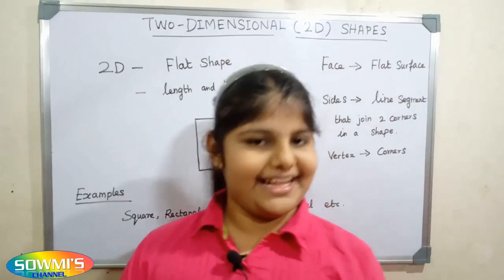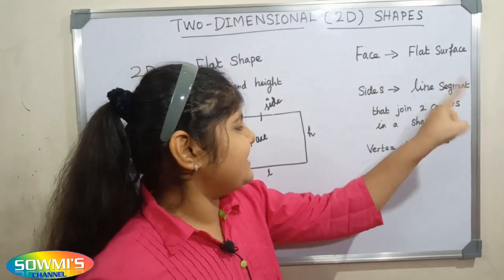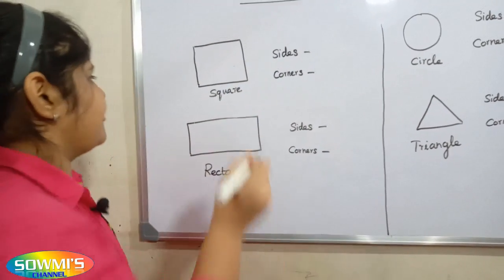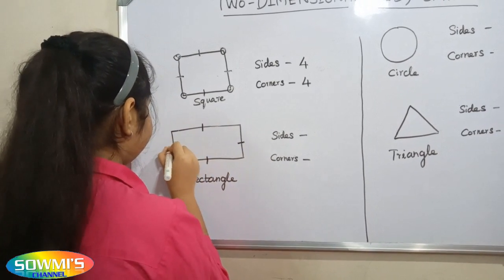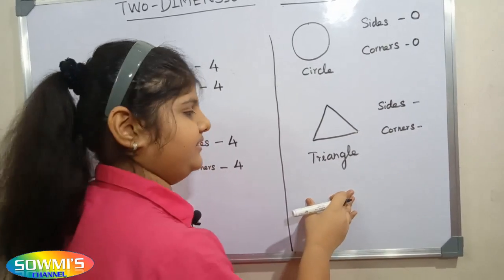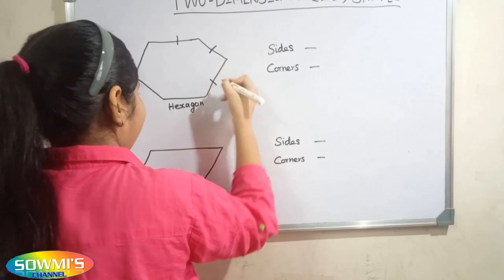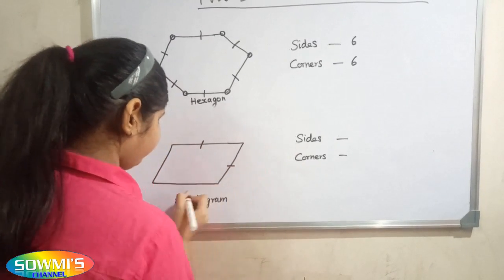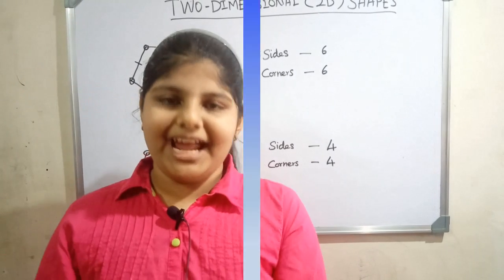Two dimensional shapes - 2D shapes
In this video we learn about 2D shapes and their sides and corners.